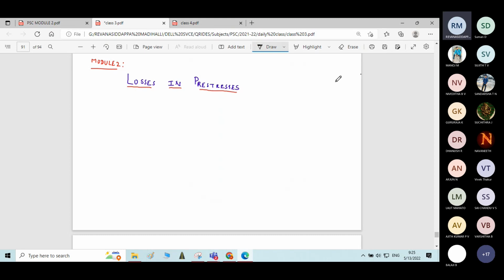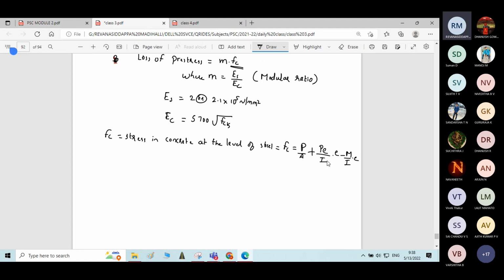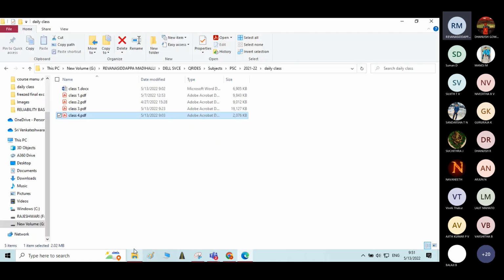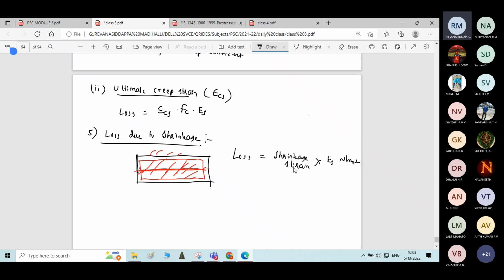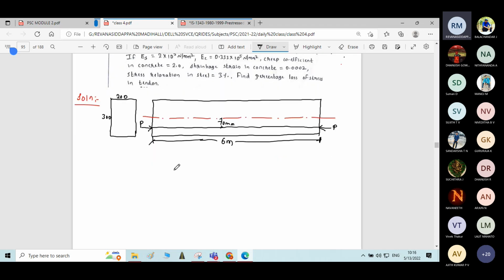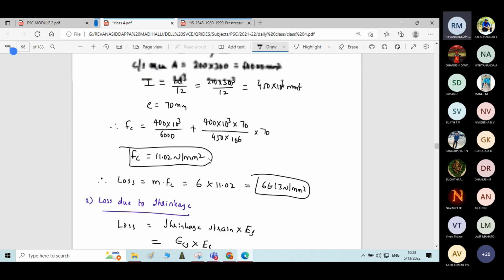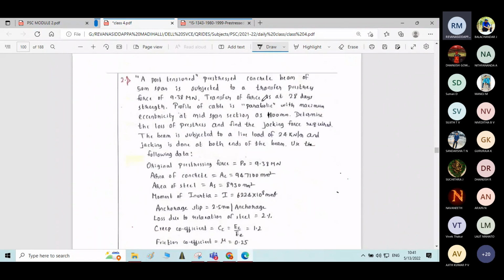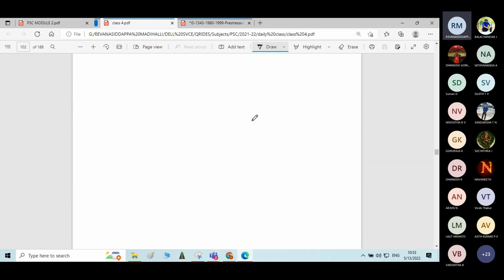MODULE 2 CLASS 1 LOSSES OF PRESTRESSES